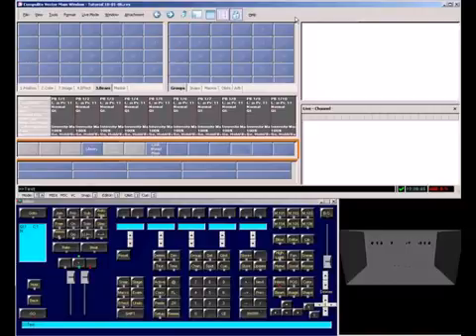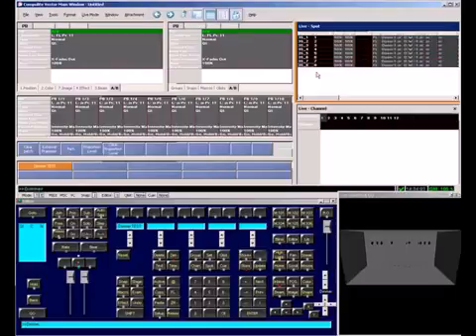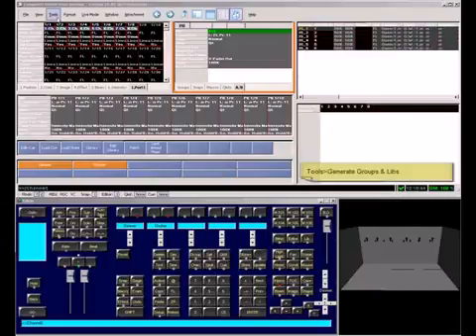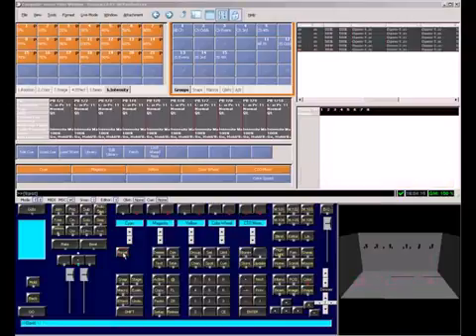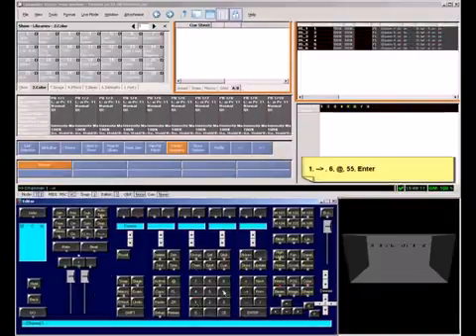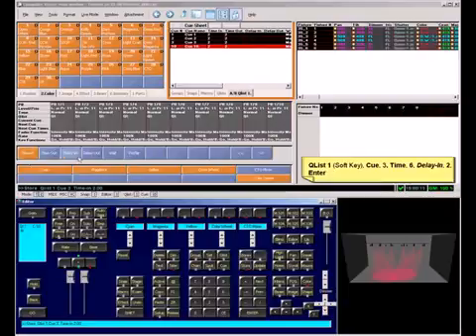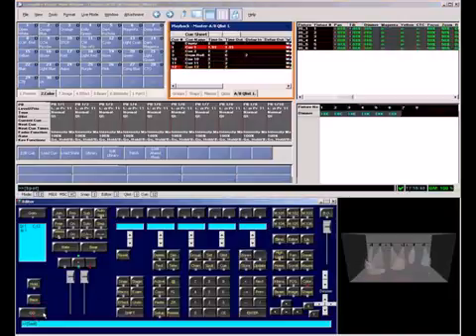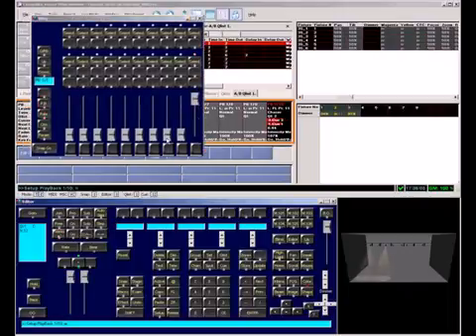Vector Training Part 1 Introduction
The Vector family is a line of lighting control consoles, based on the most advanced computer networking, software & hardware technologies.
Vector delivers unmatched performances, high level functionality, reliability and sophistication.
Vector consoles are designed for use in Theaters, Opera Houses, Ballet, TV Studios, Production Touring, Theme Parks, Clubs and more.